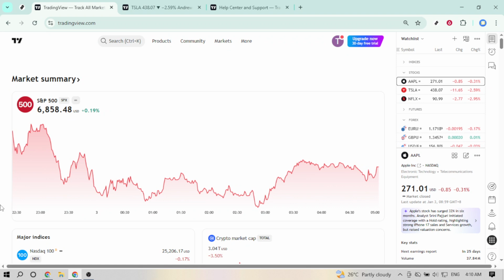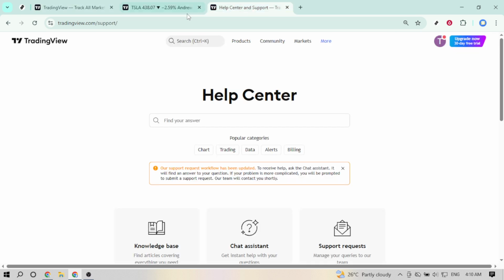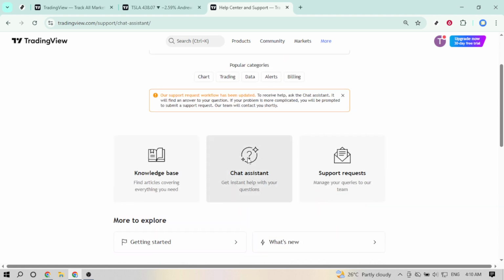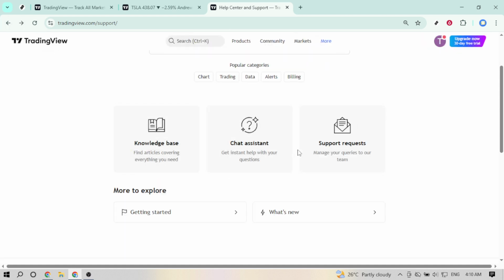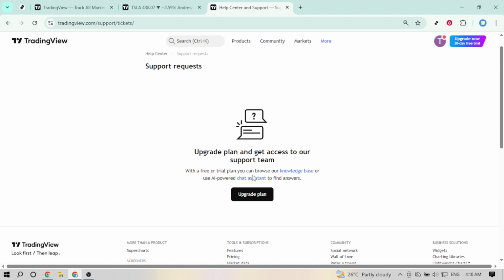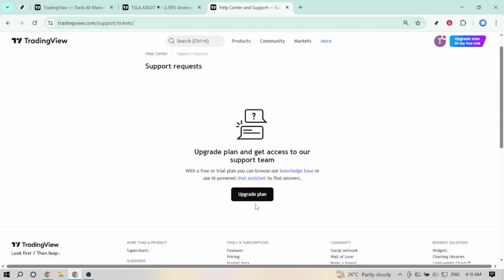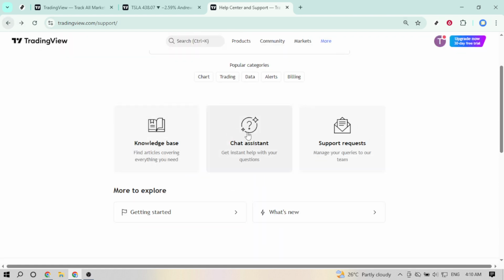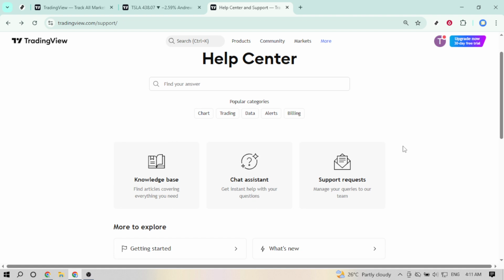How To Contact TradingView Support Center 2026 (Get Help Fast)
In this comprehensive tutorial, you'll learn the most effective ways to reach out to the TradingView Support Center. Understanding how to get assistance from TradingView can significantly enhance your trading experience and help resolve any issues you may encounter while using the platform.

By watching this video, you'll discover various contact methods available, including email and chat support, as well as tips for ensuring your queries are addressed efficiently. Don't hesitate to watch till the end to ensure you have all the information you need to effectively contact TradingView support.